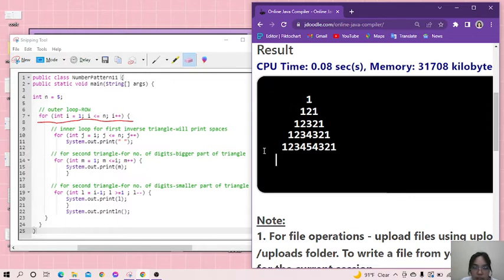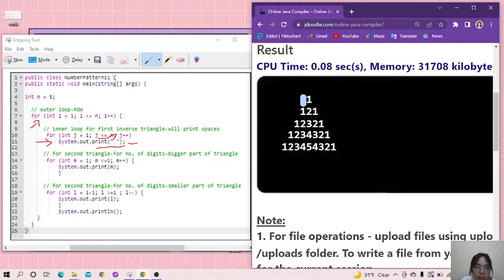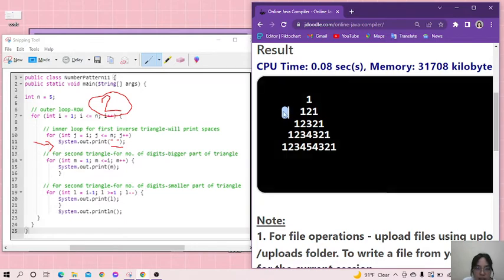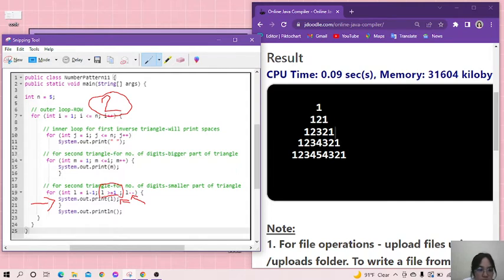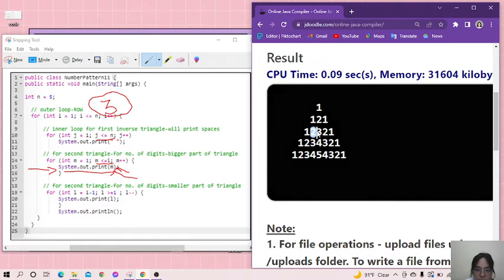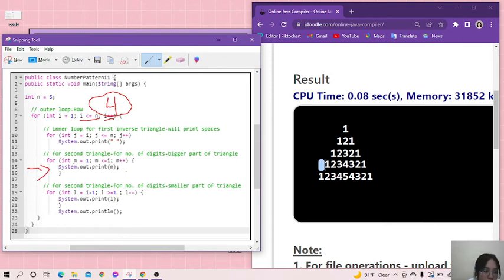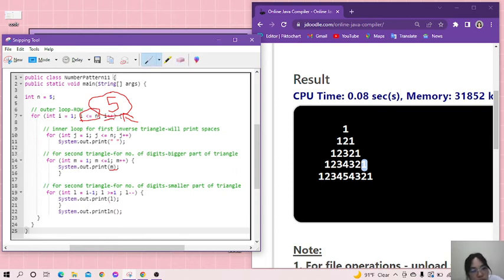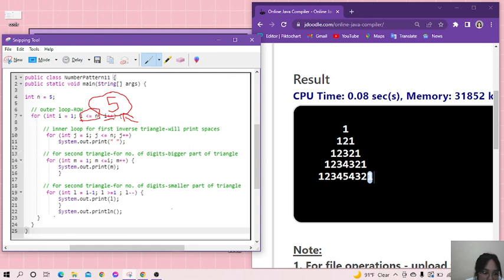Cabacungan-NumberPattern 11-Activity 11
Recitation for Advanced Computer Programming